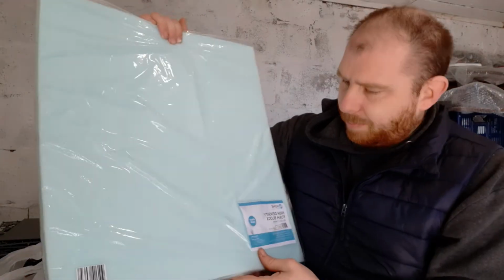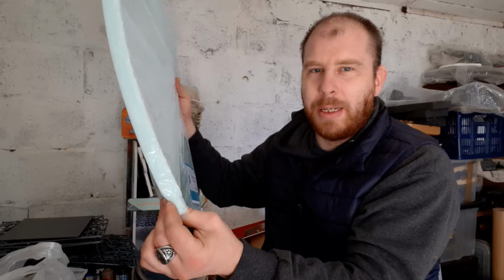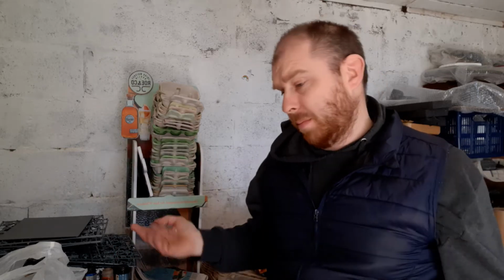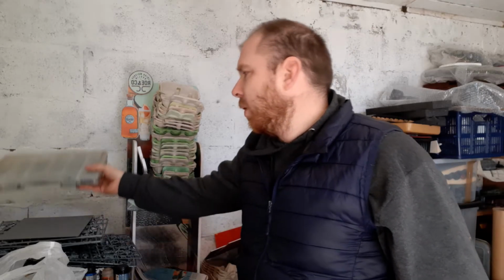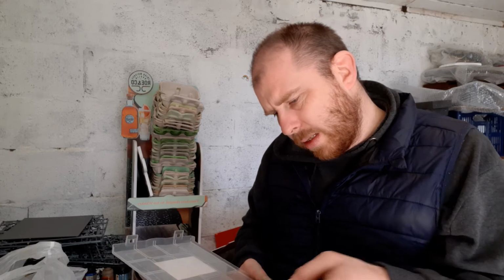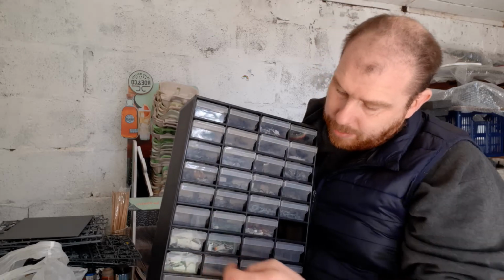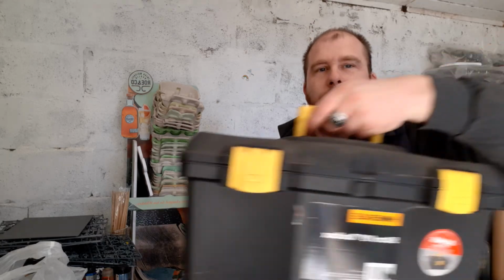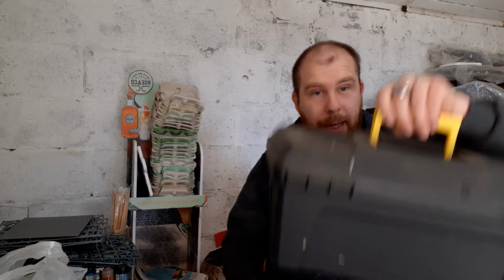The Weekly Wednesday Warhammer/40k Wargaming Q&A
This week we look at BITS BOXES